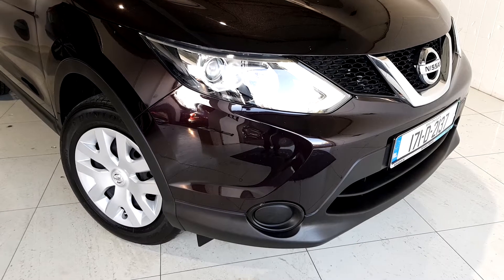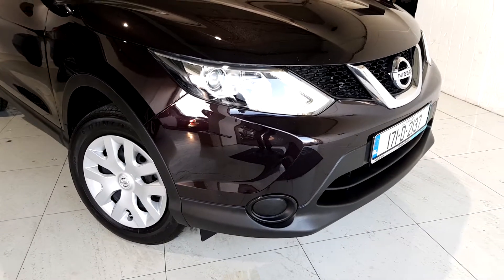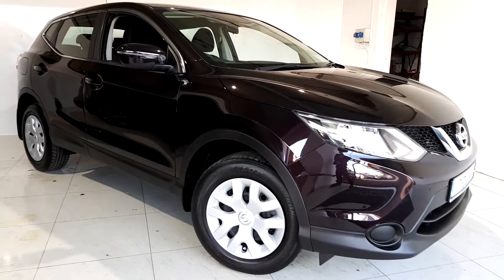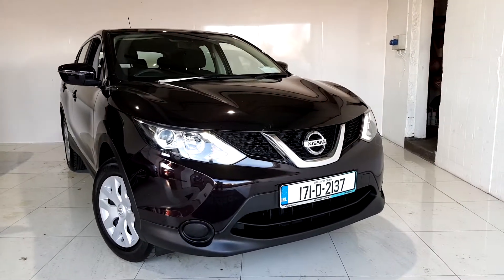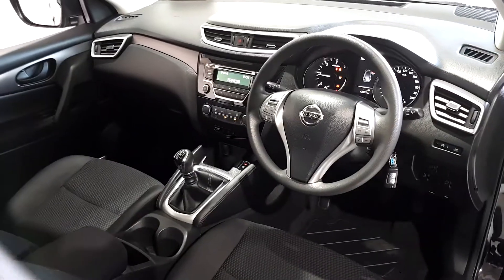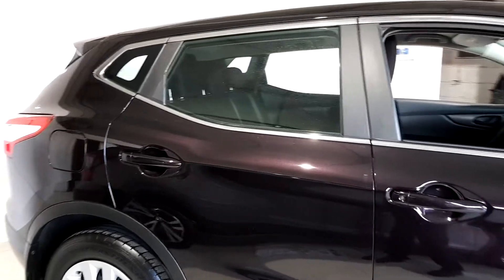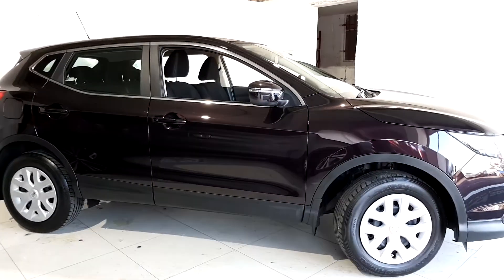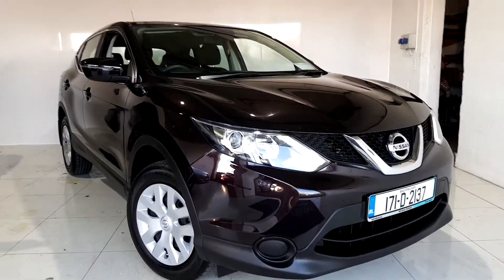Nissan Qashqai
Nissan Qashqai 1.5 DSL XE E6 4DR